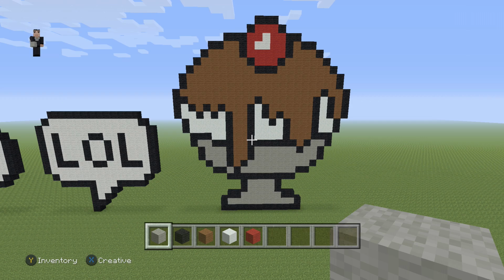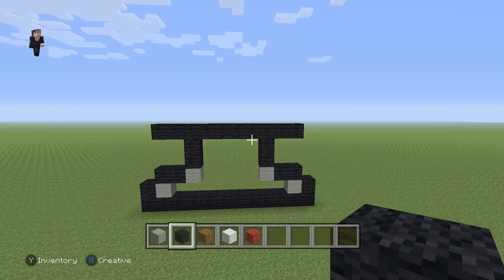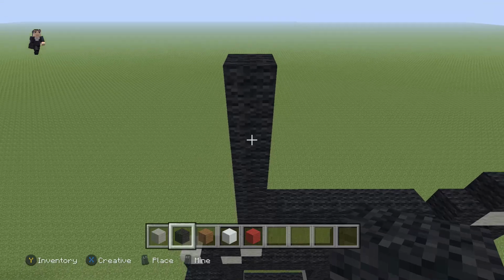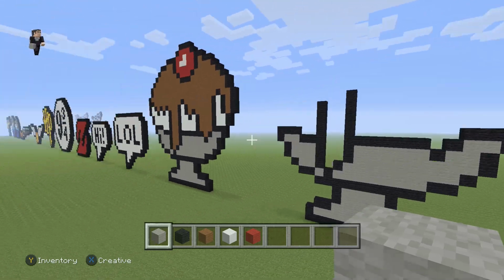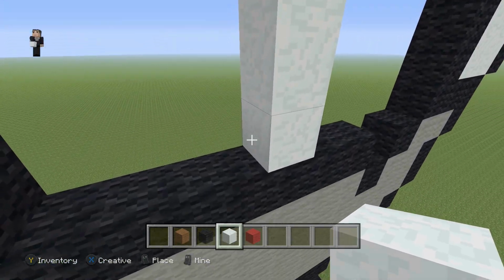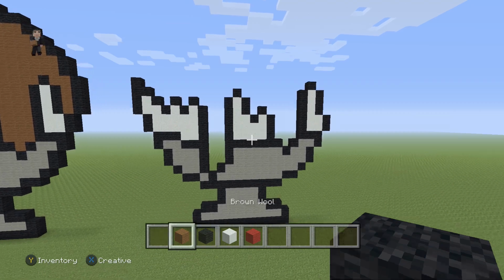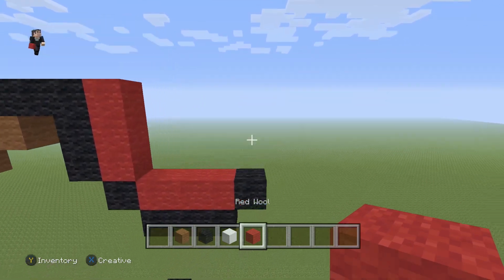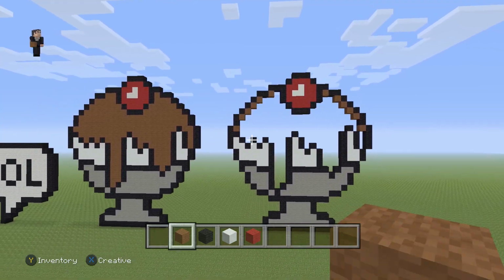Minecraft Pixel Art - Hot Fudge Sundae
The sundae is an ice cream dessert. It typically consists of one or more scoops of ice cream topped with sauce or syrup, and in some cases other toppings including sprinkles, whipped cream, peanuts, maraschino cherries, or other fruits. According to the Oxford English Dictionary, the origin of the term sundae is obscure; however, it is generally accepted that the spelling "sundae" derives from the English word "Sunday".

🎮XBOX: Mr Riley 24
🎮PlayStation: MR_Riley_24

CREDITS:
Design:
Description from: